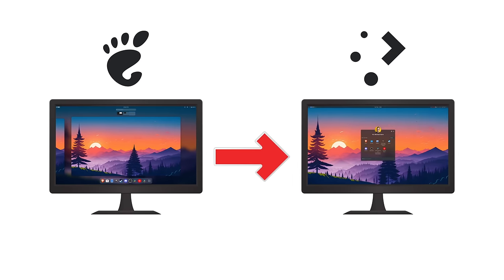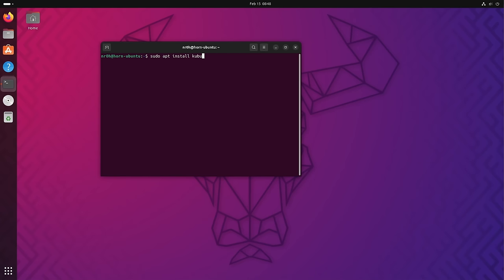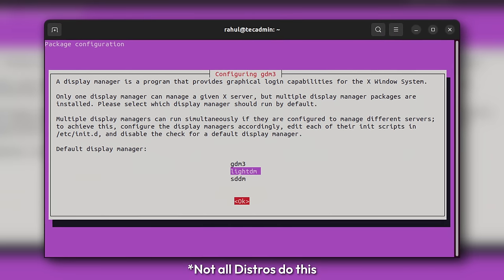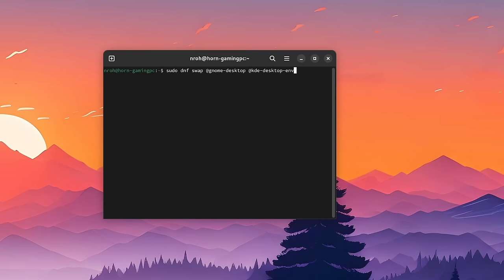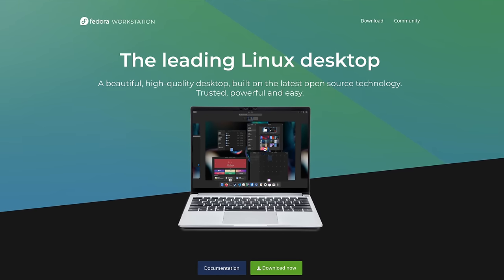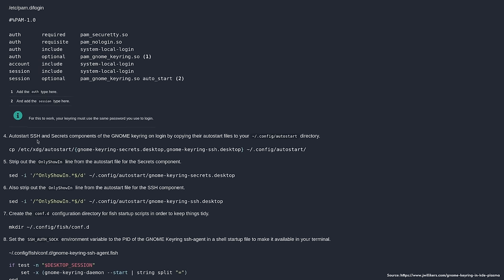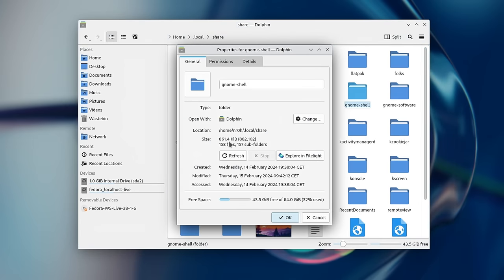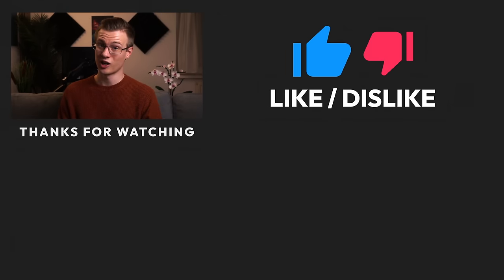Switch Linux Desktop Environments With Ease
► Chapters:

00:00 - Switching Linux Desktop Environments
00:32 - A short Distro overview
01:17 - Installing another Desktop Environment
02:57 - Removing a Desktop Environment
03:15 - Troubleshooting (Blackscreen, CLI, Protected Packages)
04:53 - Re-Installation vs swapping Desktop Environments
05:35 - What it is very useful for ...
06:20 - Conclusion

► Description Tags:

How To Switch Desktop Environments On Linux, linux desktop environments, linux switch desktop environment, linux swap desktop environments, linux install desktop environment, fedora switch to kde, fedora switch desktop environment, michael horn